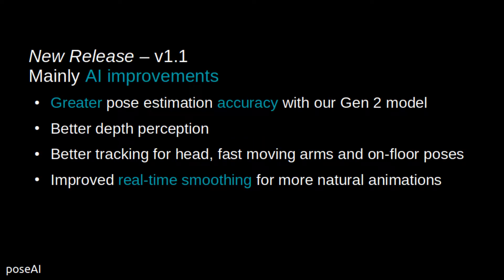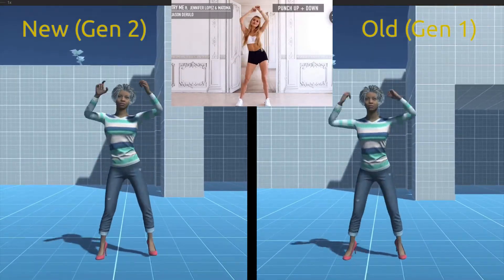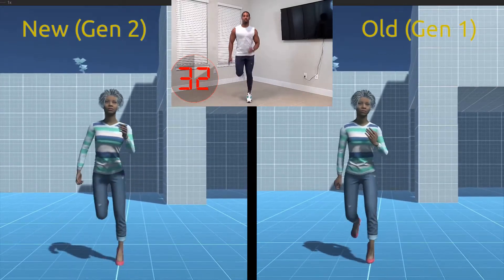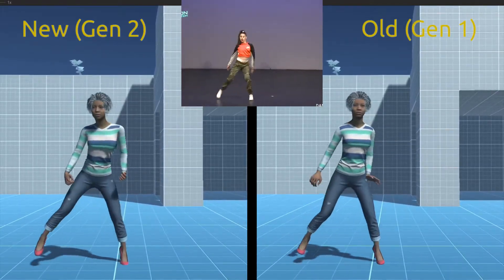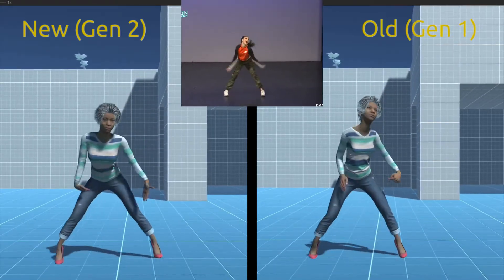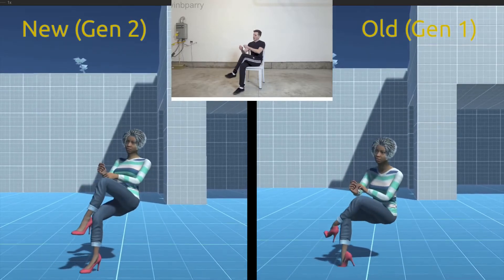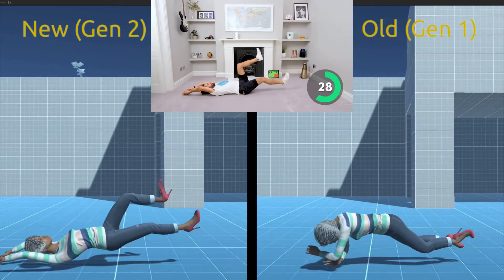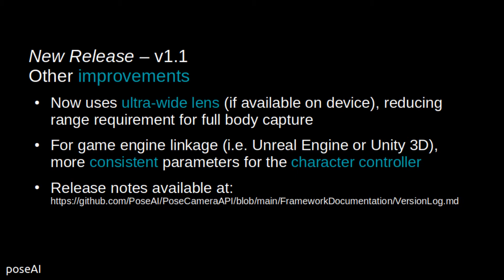PoseAI real-time motion capture - new release version 1.1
A short video demonstrating the AI improvements in our new release: version 1.1 of the iOS app and version 1.1 of our licensed framework.
The main features are better pose estimation and motion capture, plus a new approach to real-time smoothing.

CHAPTERS

00:00 – Intro

00:13 – Exercise clip

00:22 – Jogging clip

00:29 – Dance clip

01:02 – Sitting clip

01:10 – Floor clip

01:25 – Other improvements